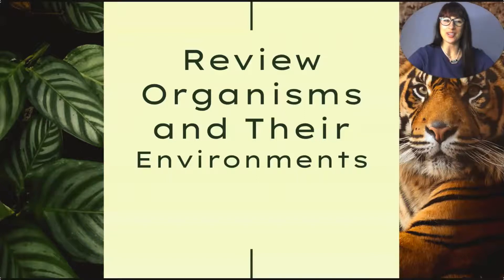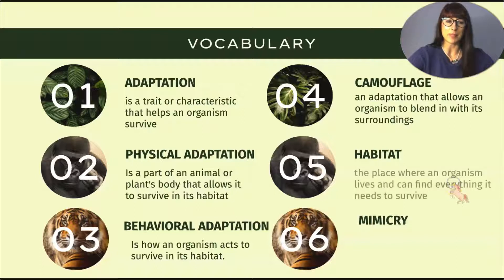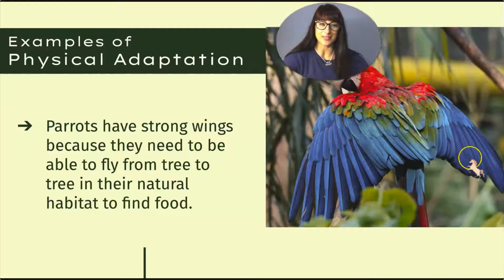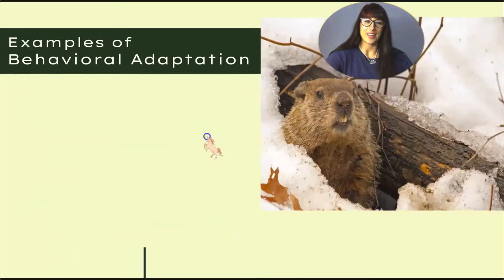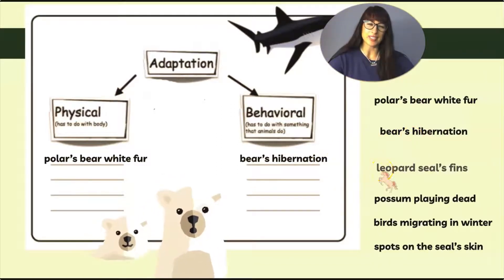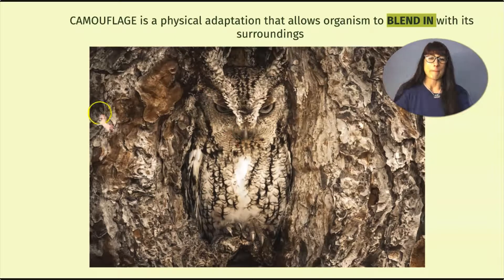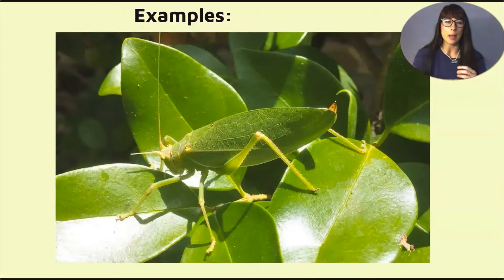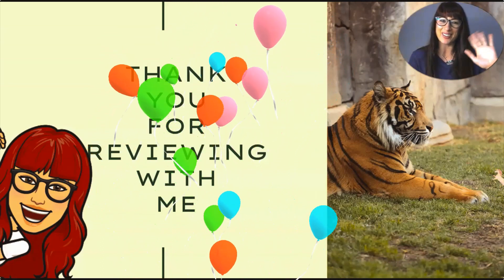Adaptations, Mimicry, and Camouflage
In this video we will go over the terms: -physical and behavioral adaptation
-mimicry
-camouflage

with respect,

Third grade teacher